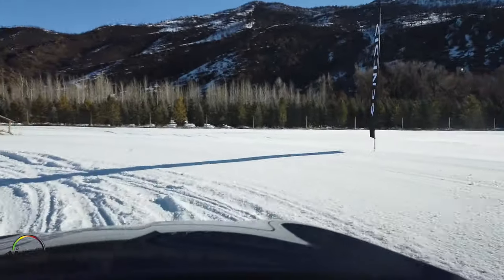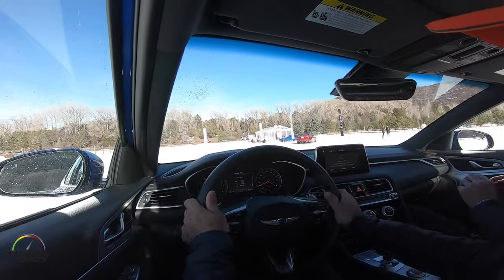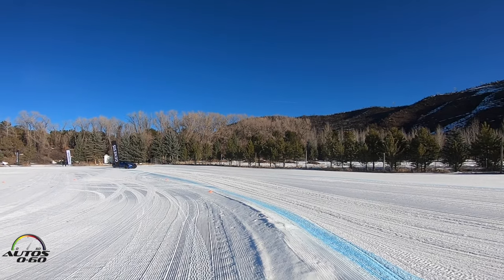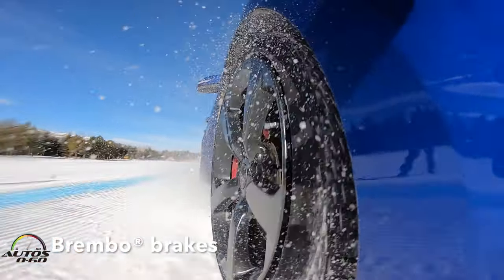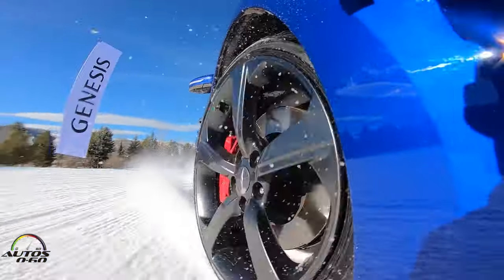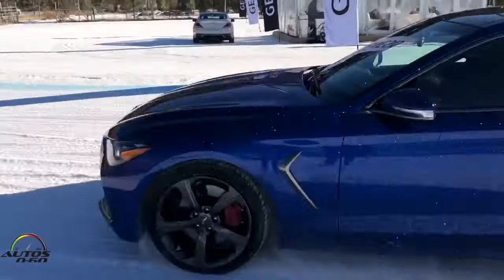2019 Genesis G70 Snow Day in Aspen, Colorado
In the U.S. market, G70 will be available with three powertrain configurations and five trim packages, ranging from the well-equipped Advanced to range-topping Sport. A choice of two engines will be available: a 252-hp 2.0-liter turbocharged inline four-cylinder, and a 365-hp 3.3-liter twin-turbocharged V-6. Rear-wheel drive is standard, and all-wheel drive is optional. An 8-speed, sport-tuned automatic with standard steering wheel mounted paddle-shifters is available with either engine. Respecting the segment’s sporting heritage and cadre of driving-oriented enthusiasts, Genesis will offer an optional 6-speed manual gearbox with the 2.0T RWD model. For easy access to maximum acceleration off the line, all automatic G70 models feature a launch control system.